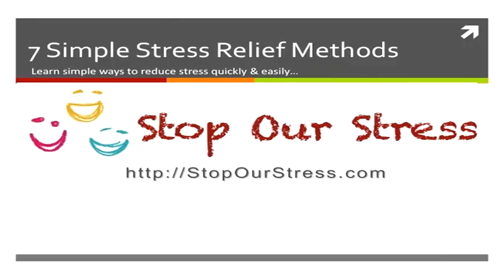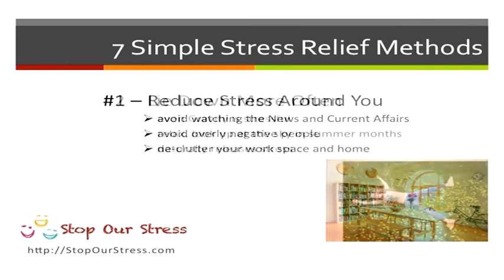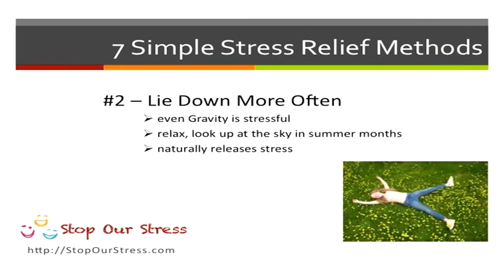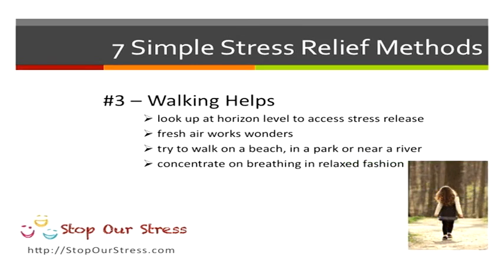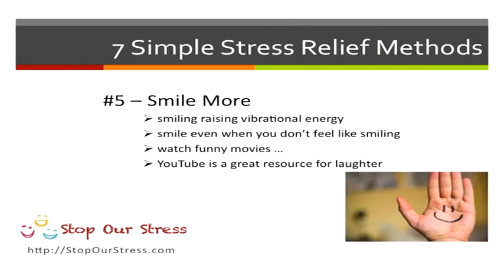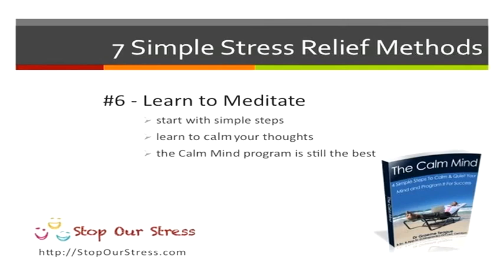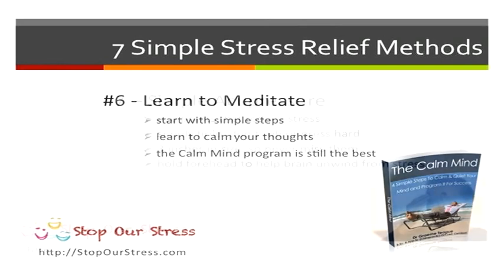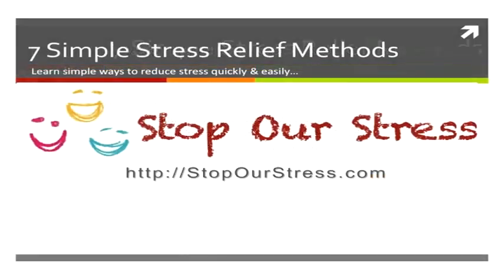Meditation Exercises - StopOurStress.com Simple Methods on Meditation Exercises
Meditation Exercises is the web's most useful web site for effective help for stress reduction. See articles, helpful advice to assist you with any type of stress.

This presentation shows many of the articles, web pages and graphics used on the web site to help show you how to relieve your stress.

Please utilize all the material we have and check out our web site for more on Meditation Exercises

Brain Entrainment :
00:00:05  Stress Relief
00:00:04  Brain Entrainment
00:00:03  Meditation Techniques
00:00:02  Silva Mind Control
00:00:01  Meditation Exercises